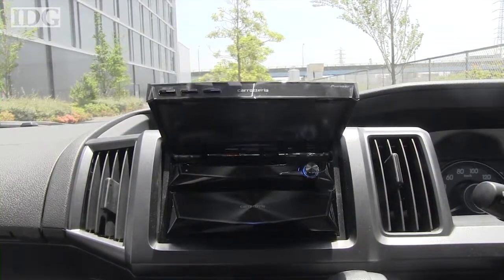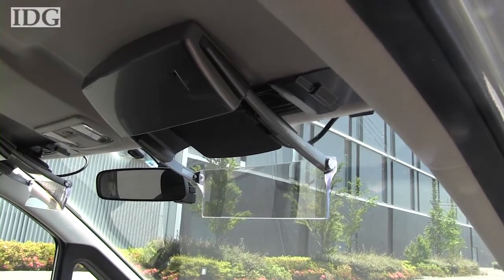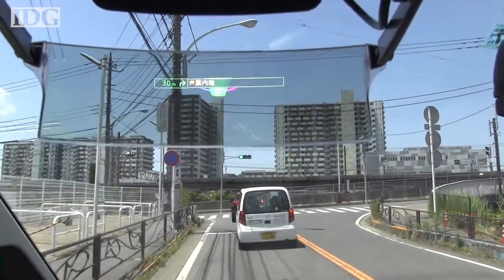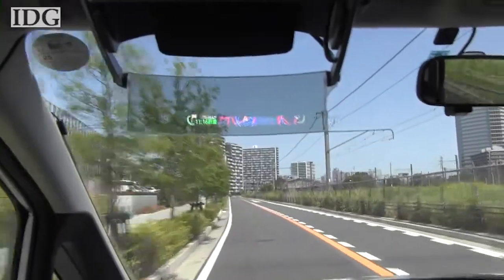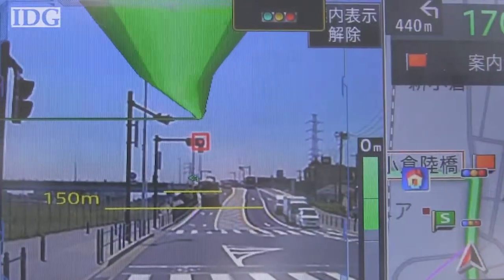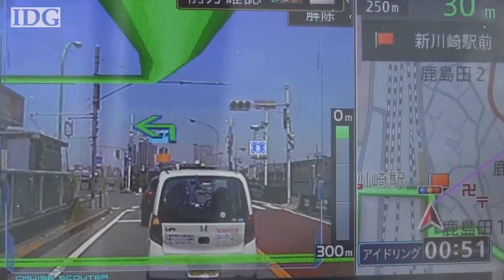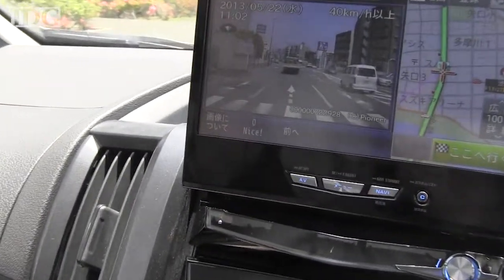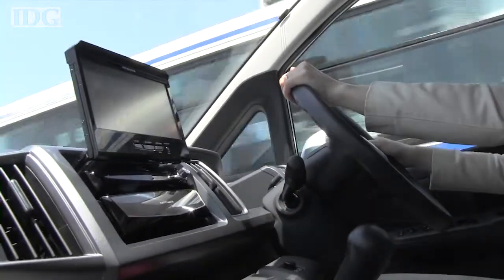*Headline: Pioneer's augmented reality, heads-up display navigation system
The company shows off its latest "Cyber Navi" product in a drive through a Tokyo suburb.